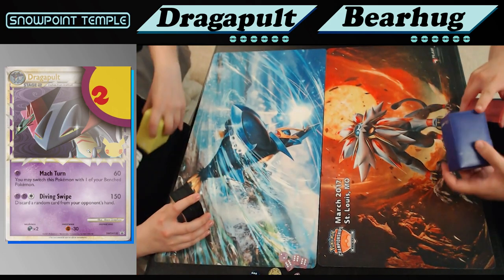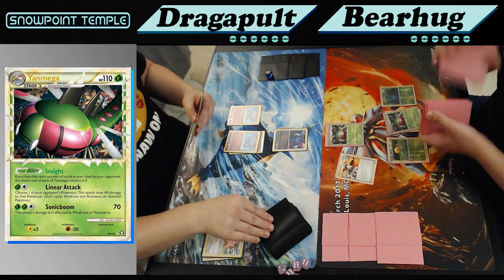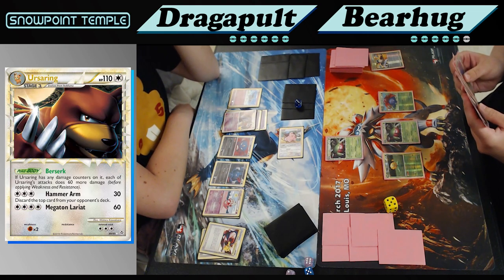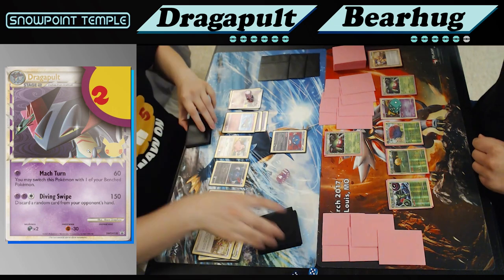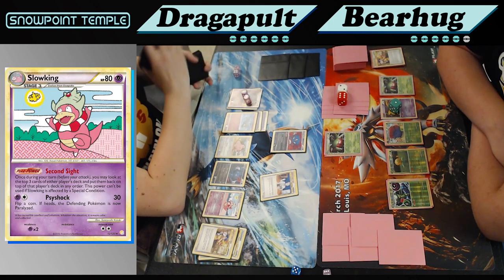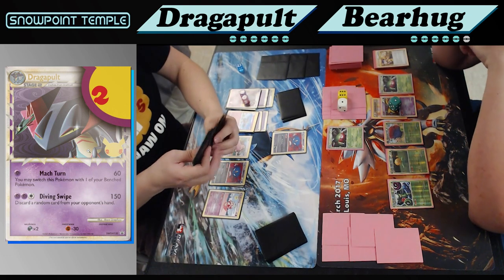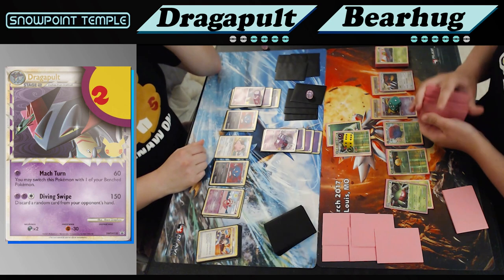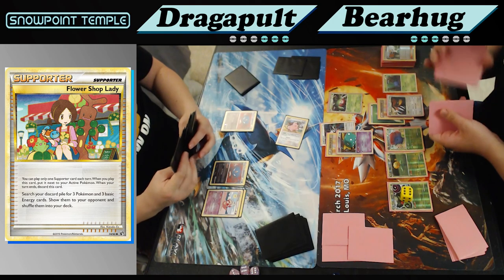Dragapult vs Bearhug - 2011 Pokemon Retro Old Format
Overlay made by Scott Creech

TYPED DECKLISTS:

Dragapult:

4x Dreepy RCL
2x Drakloak RCL
3x Dragapult Prime
2x Sneasel UD
2x Weavile UD
2x Slowpoke UD
2x Slowking HS
2x Cleffa HS
1x Shaymin UL
1x Jirachi UL

4x Pokemon Collector
4x Judge
4x Professor Oak's New Theory

4x Junk Arm
4x Pokemon Communication
4x Rare Candy
3x Pokemon Reversal
2x Dual Ball
1x Switch

8x Psychic Energy
1x Rainbow Energy

Bearhug:

4x Yanma TM
4x Yanmega Prime
3x Oddish UD
2x Gloom UD
2x Vileplume UD
1x Bellossom UD
2x Sunkern HS
2x Sunflora HS
3x Teddiursa CL
2x Ursaring Prime
1x Roselia UL
1x Roserade UL
1x Jirachi UL

4x Pokemon Communication
4x Pokemon Collector
4x Copycat
4x Judge
2x Professor Oak's New Theory
2x Professor Juniper

4x Rainbow Energy
4x Double Colorless Energy
4x Grass Energy